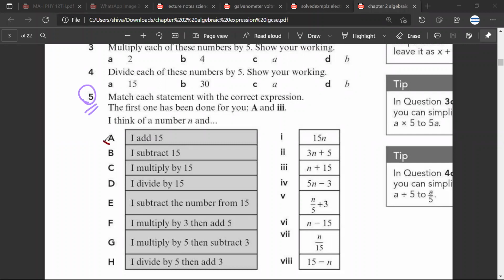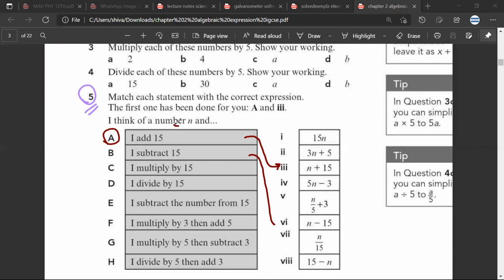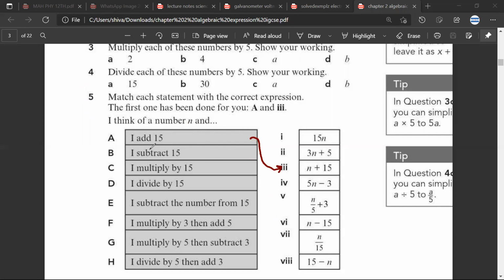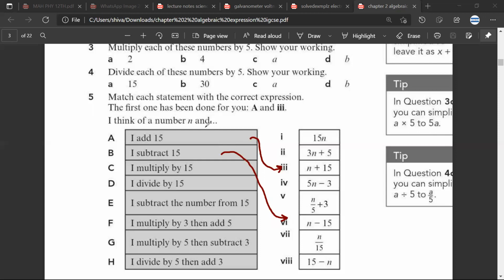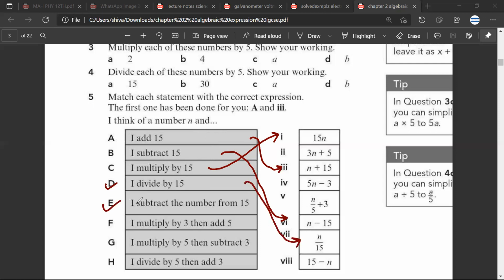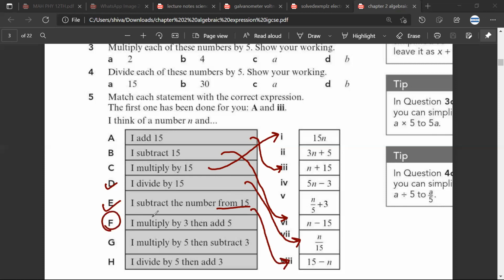isequaltoklasses | WRITING ALGEBRAIC EXPRESSIONS | Algebra Basics